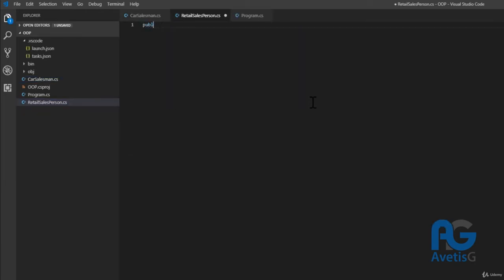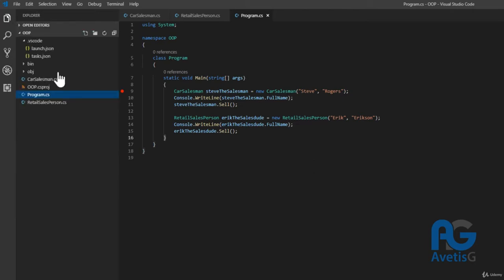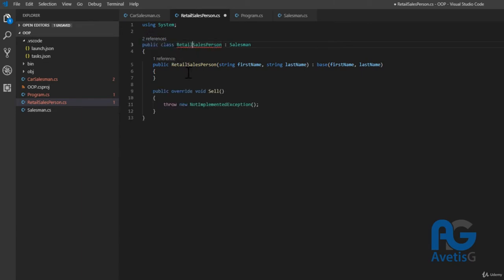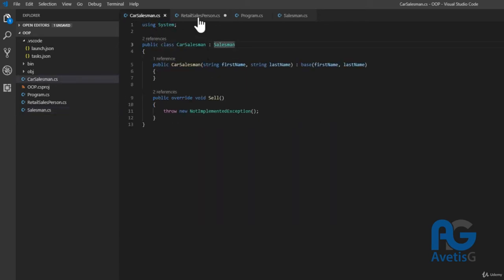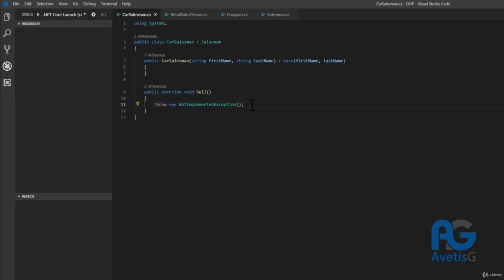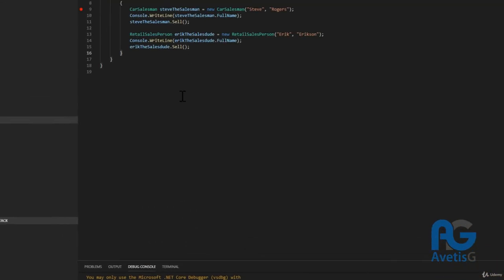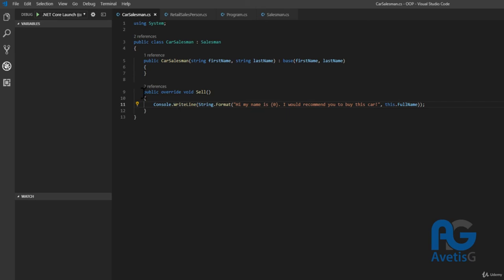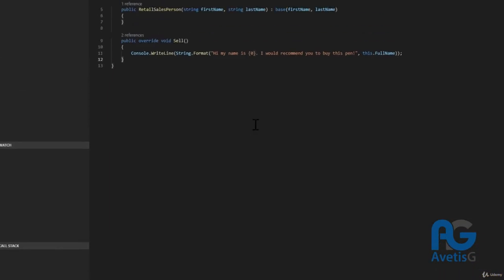Inheritance : Abstract Class (C# .NET)